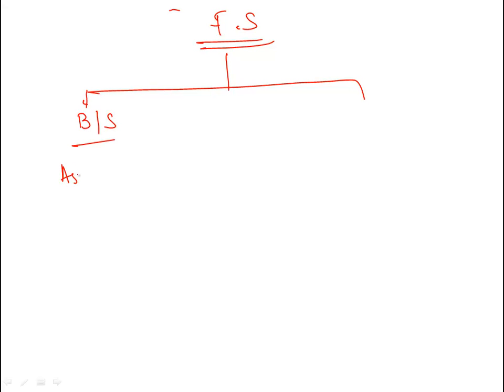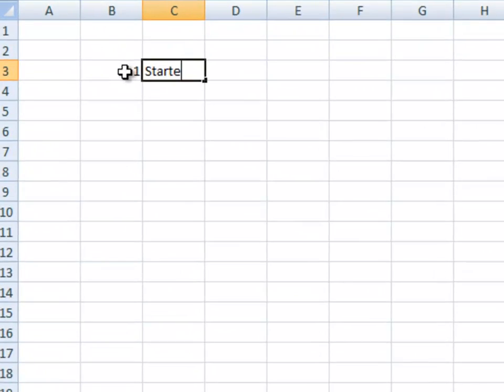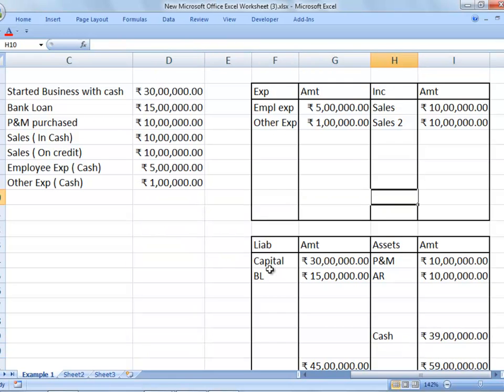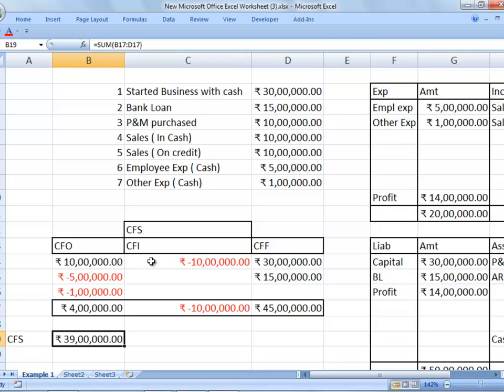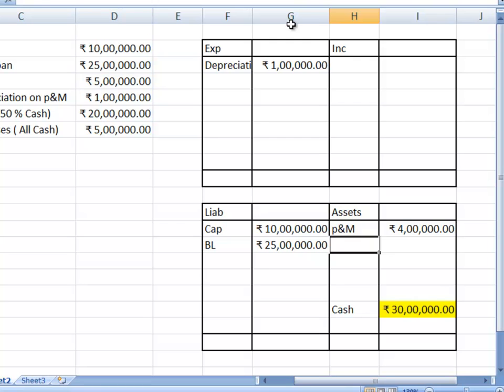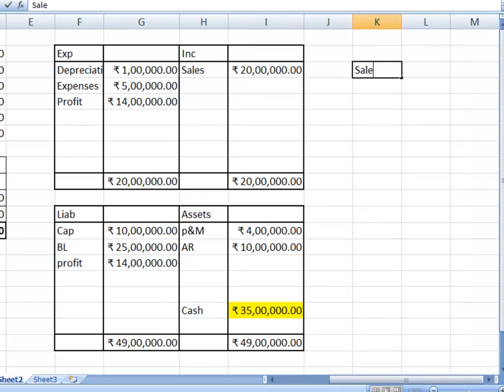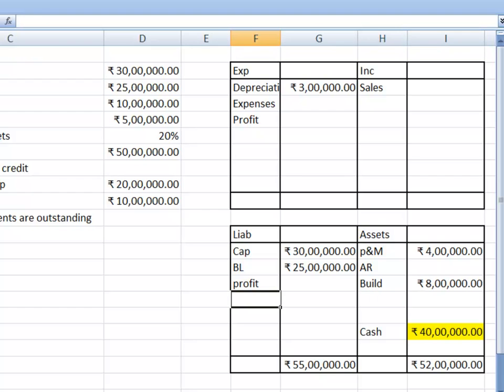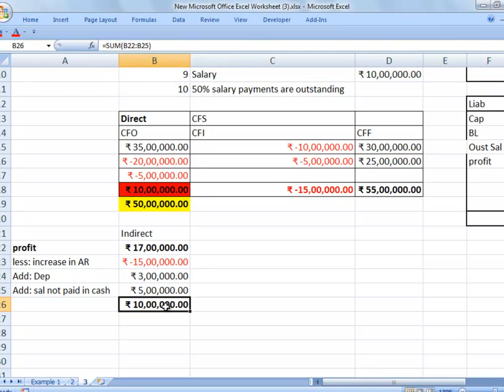CFA Level I - Understanding Cash Flow Statement- Part I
To know more about CFA/FRM training at FinTree, visit:
We offer the most comprehensive and easy to understand video lectures for CFA and FRM Programs. To know more about our video lecture series, visit us

This Video lecture was recorded by Mr. Utkarsh Jain, during his live CFA Level I Classes in Pune (India). This video lecture covers following key area's:
1. cash flows from operating, investing, and financing activities and classify cash flow items as relating to one of those three categories given a description of the items.
2. How non-cash investing and financing activities are reported.
3. cash flow statements prepared under International Financial Reporting Standards (IFRS) and U.S. generally accepted accounting principles (U.S. GAAP).
4. between the direct and indirect methods of presenting cash from operating activities and describe arguments in favor of each method.
5. how the cash flow statement is linked to the income statement and the balance sheet.
6.The steps in the preparation of direct and indirect cash flow statements, including how cash flows can be computed using income statement and balance sheet data.
7.cash flows from the indirect to the direct method.
8. Analyze and interpret both reported and common-size cash flow statements.
9. Interpret free cash flow to the firm, free cash flow to equity, and performance and coverage cash flow ratios.